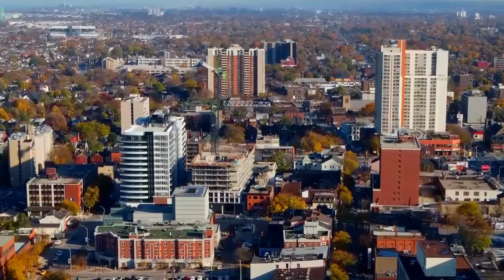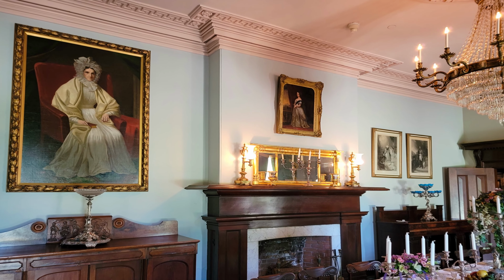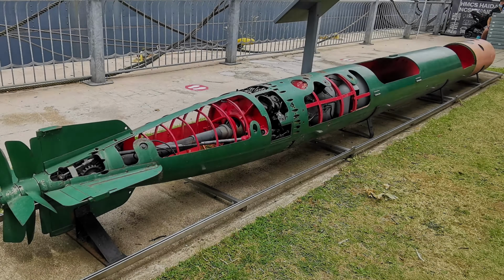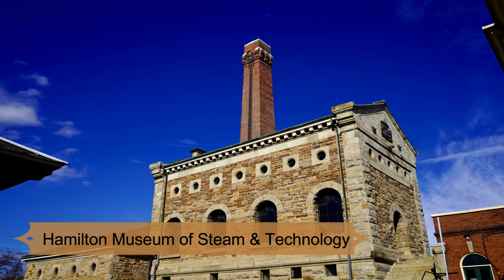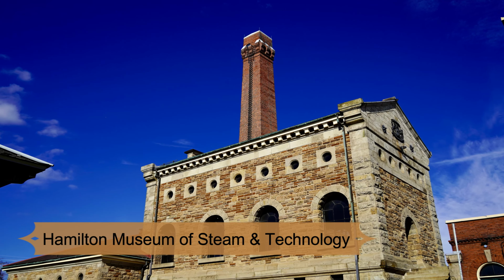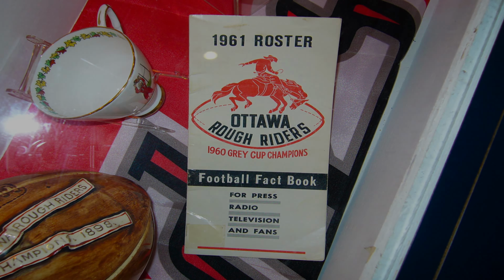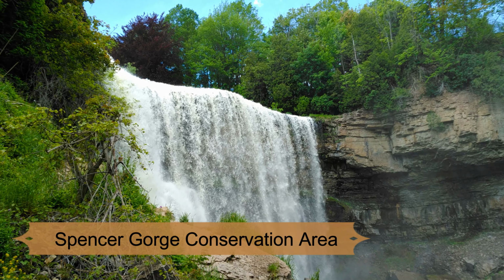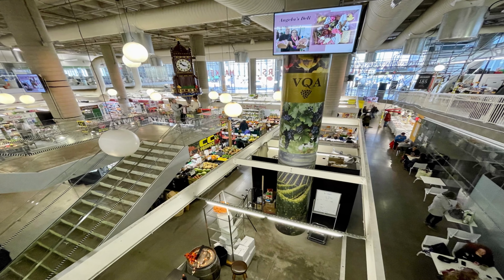Hamilton (Ontario) ᐈ Things to do | Places to See | Hamilton Travel Video ☑️ 4K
In This Video You Can See the Top 10 Fun Things to do in Hamilton (Canada) or Best Places to visit || Top Tourist Attractions || Destination || What to do in Downtown Hamilton || Places to see in Hamilton. 😍 4K

Hamilton is a historic port city in the Niagara Peninsula region of Ontario. It is wrapped around the western edges of Lake Ontario midway between Toronto and the US border.

In the past, this growing city was quite industrial, known then as ‘Steeltown’. Today, Hamilton still has its industrialised area, though it also has a thriving art community, historic sites and a lovely waterfront.

Hamilton is not on many tourists lists of places to go, but there are numerous things to see and do in the city.

So, Here is the List of the 10 Best Things to do in Hamilton, Canada.

1.   Canadian Warplane Heritage Museum
2.   Bayfront Park
3.   Art Gallery of Hamilton
4.   Dundurn Castle
5.   Haida National Historic Site
6.   Royal Botanical Gardens
7.   Gage Park
8.   Hamilton Museum of Steam & Technology
9.   Canadian Football Hall of Fame
10. Westfield Heritage Village
11. Spencer Gorge Conservation Area
12. Hamilton Farmers Market

So, Guys, these are the Best Things to do in Hamilton, Canada. Hope You Will Like It and appreciate it. People who come to this city are amazed by all of the awesome things there are to do and see.

Less than an hour’s drive away from Ontario’s provincial capital, Hamilton is a great place to visit for a short weekend getaway.

Its natural location on the edge of the Niagara Escarpment creates a beautiful environment with a range of trails, and its rich cultural history means there are many notable attractions that celebrate Canada‘s past.

So, if you love to travel and you want to see the whole world then This is the Channel that gives you a list of the best places to visit in the world.